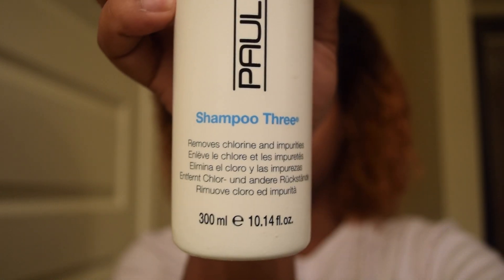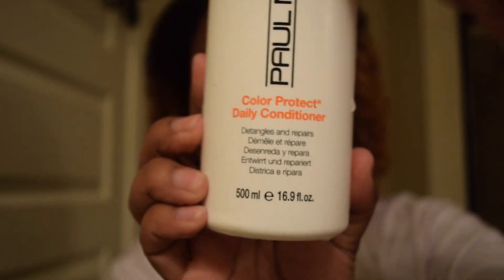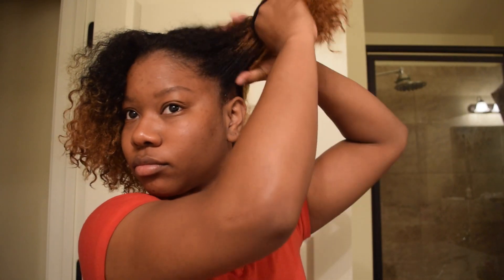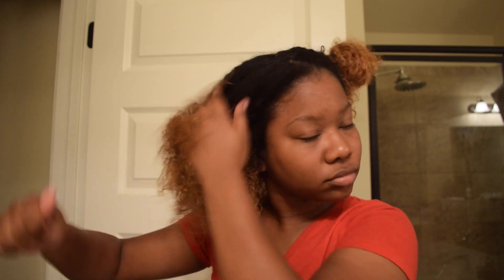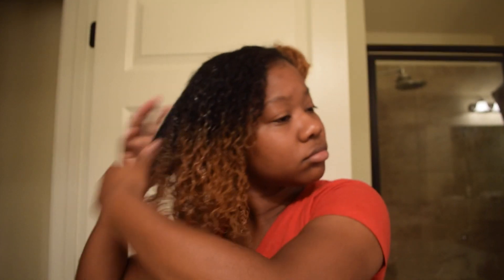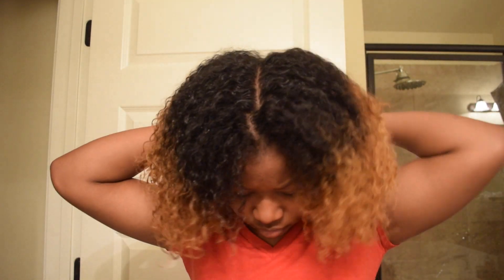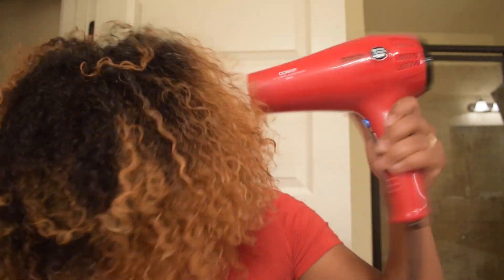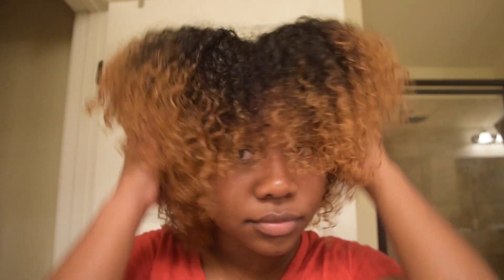Big Curly Hair Routine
Hey Y'all! Here's a video on my big curly hair routine!

Products::
Paul Mitchell - Clarifying Shampoo & Color Protect Daily Conditioner
Jane Carter - Incredible Curls
Kinky Curly Curling Custard
Spray Bottle